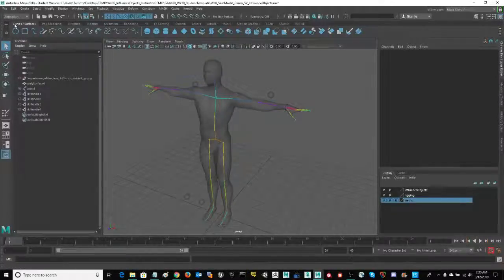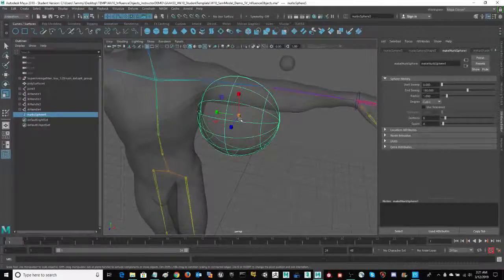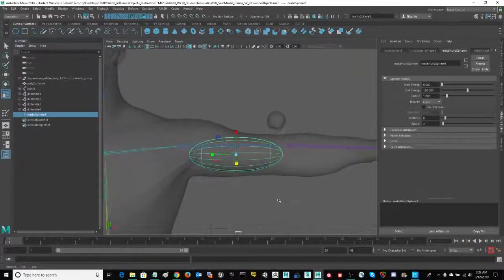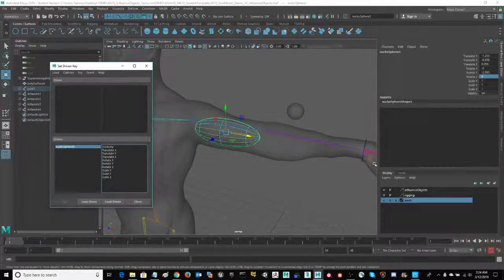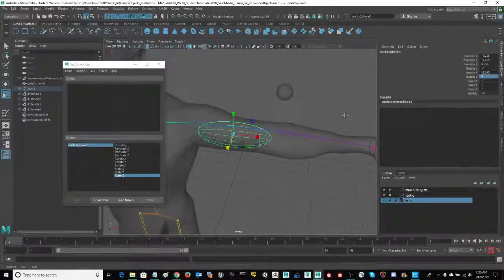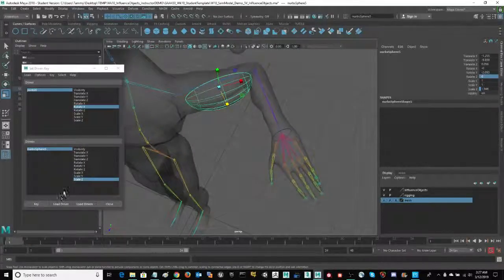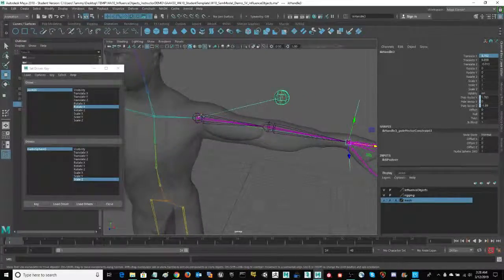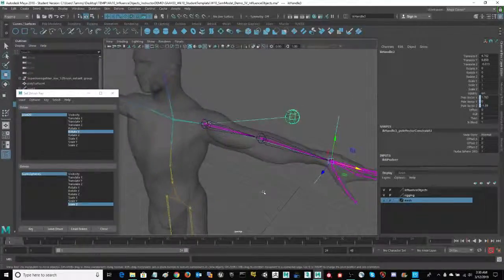3DSculptorUSA Live Stream